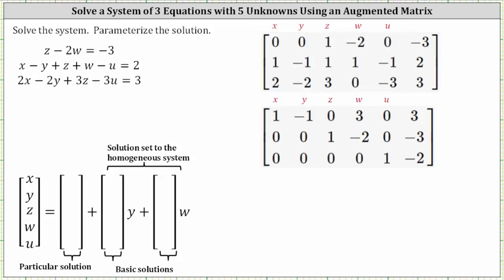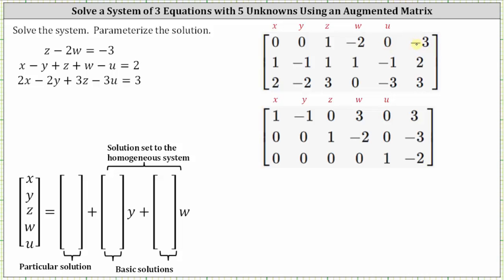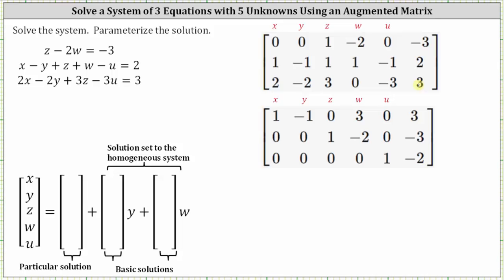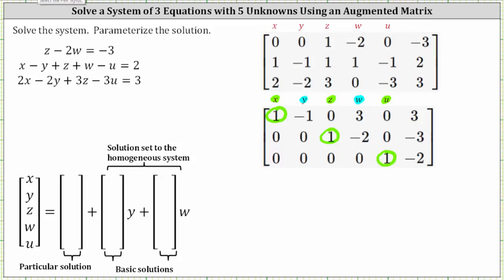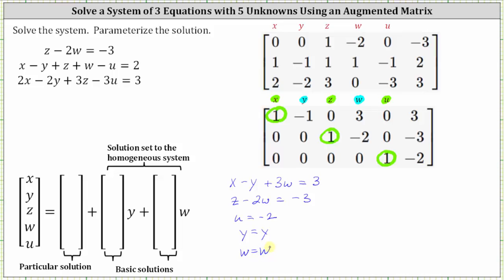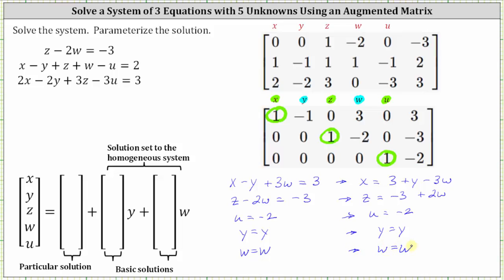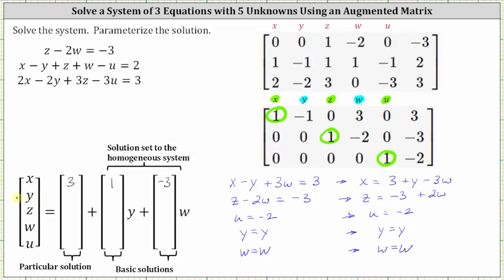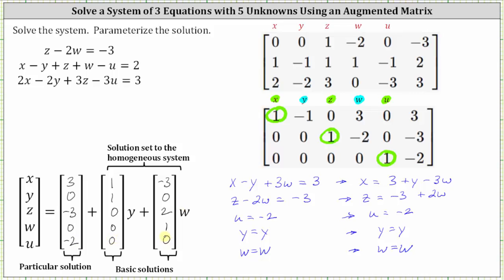Augmented Matrices: Solve a 3 by 5 Linear System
This video explains how to solve a system of 3 equations with 5 unknowns using an augmented matrix.